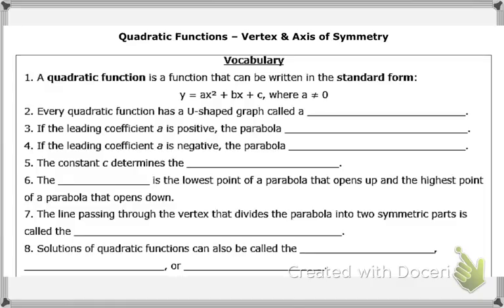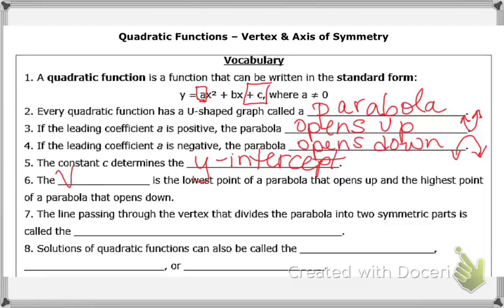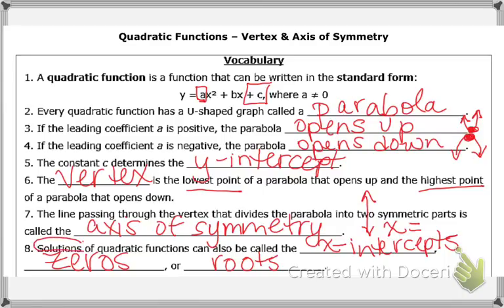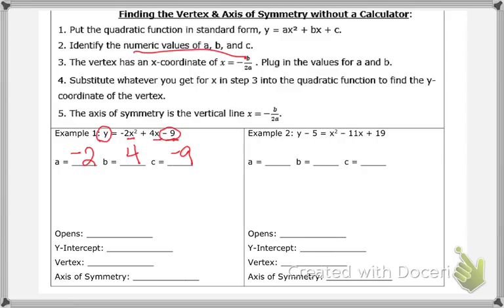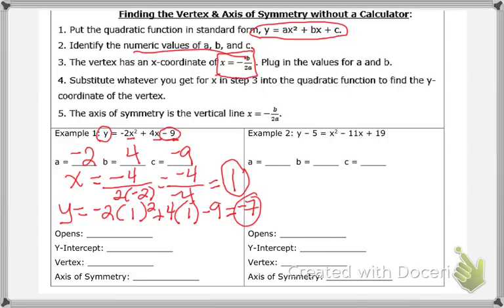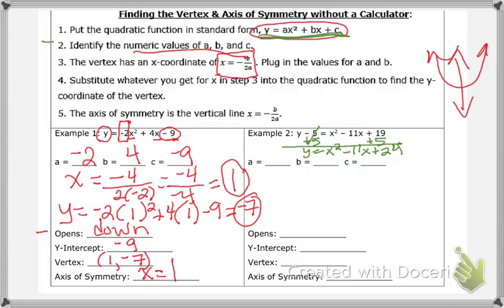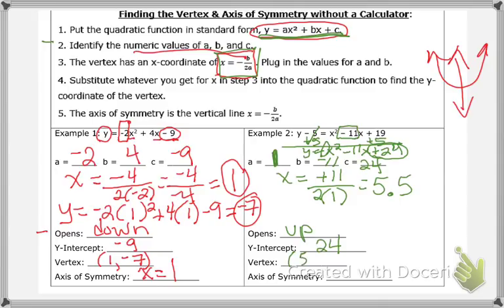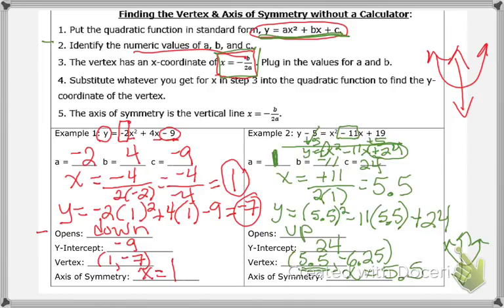Vertex and Axis of Symmetry of Quadratic Functions